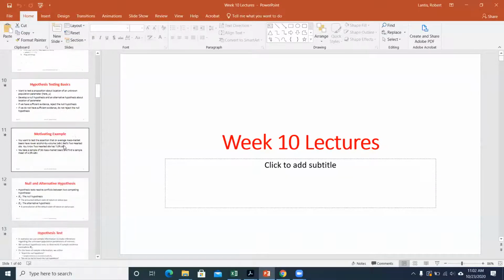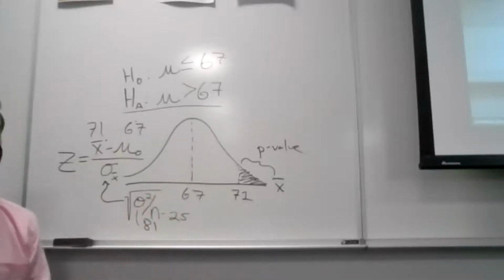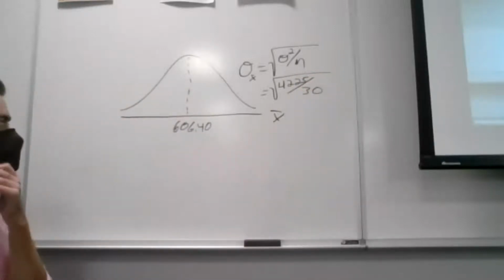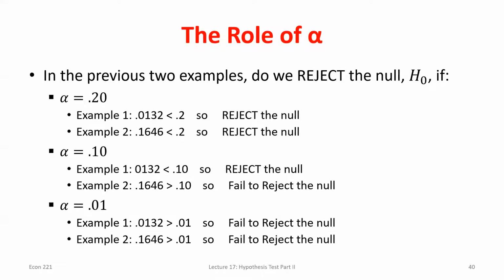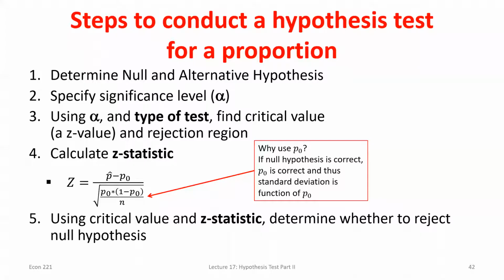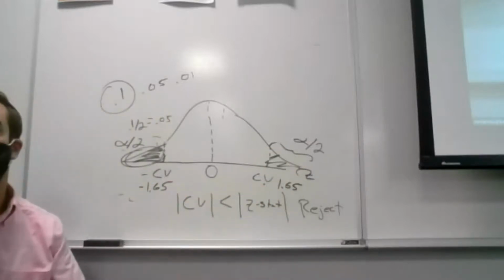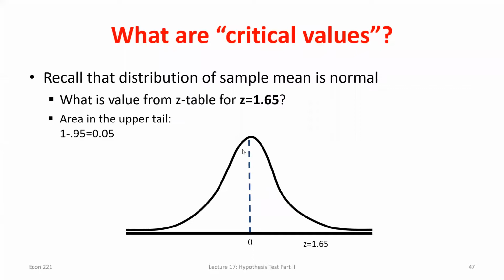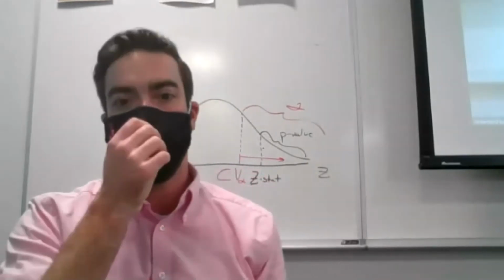10/23 Recorded Class Lecture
Hypothesis Testing with Known Populations Standard Deviation and Proportion